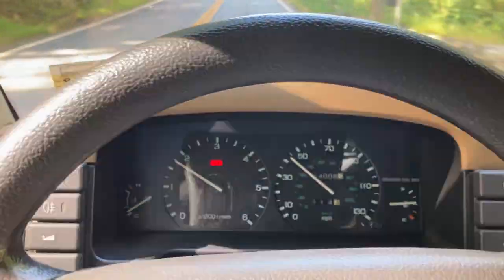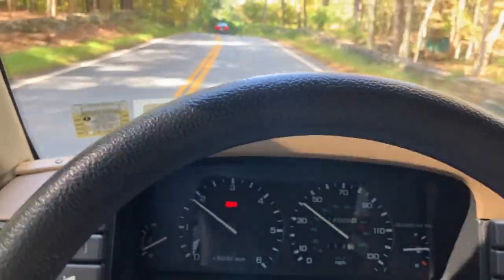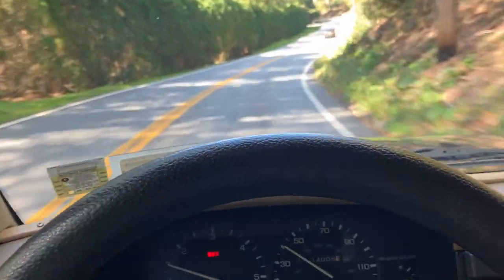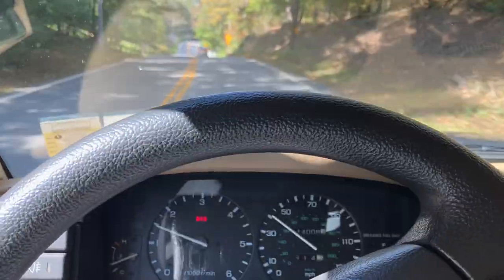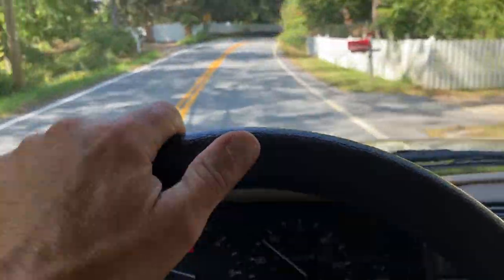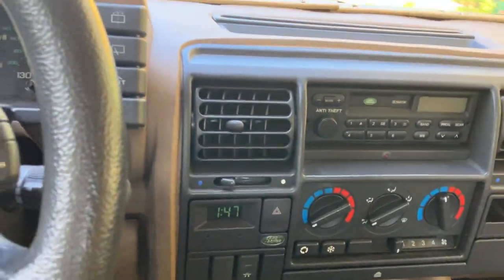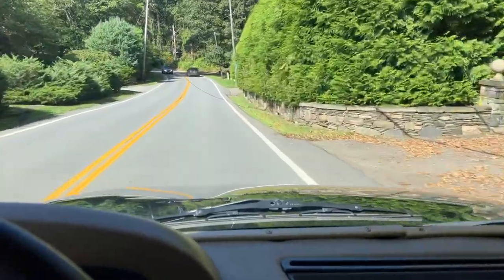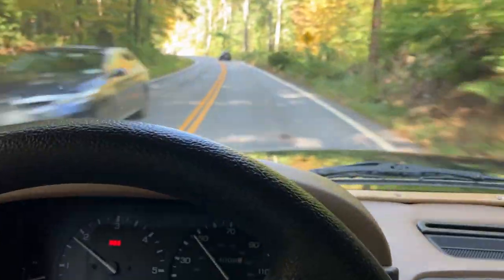1995 Land Rover Disco1 Short Drive 4 BAT Auction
This Disco 1 will be auctioned on BAT and this Video was created for the Auction to give a visual for the way it drives.